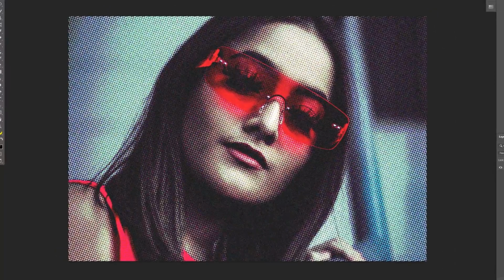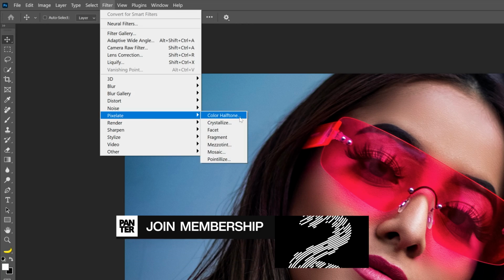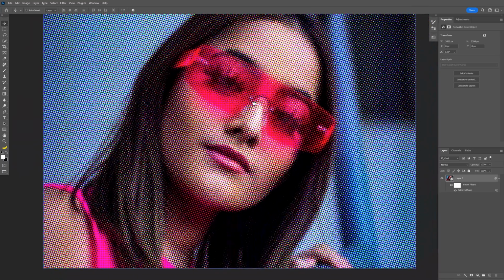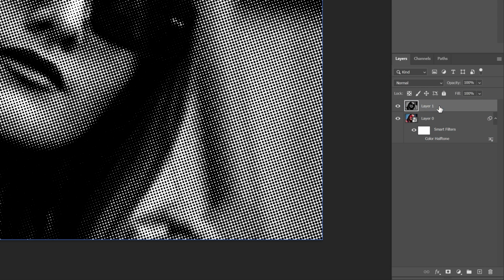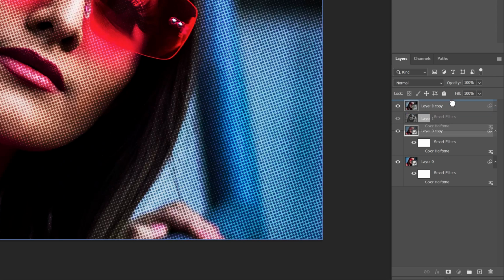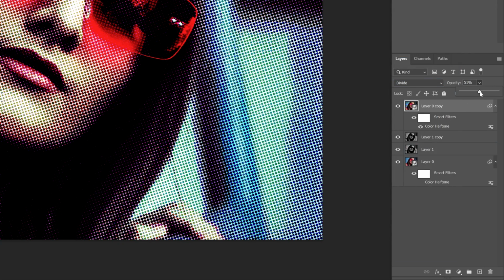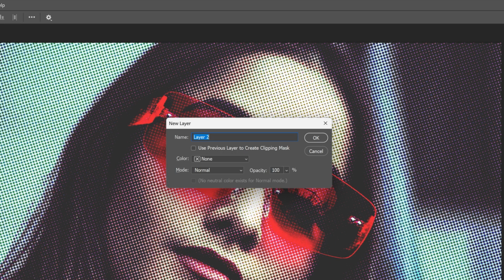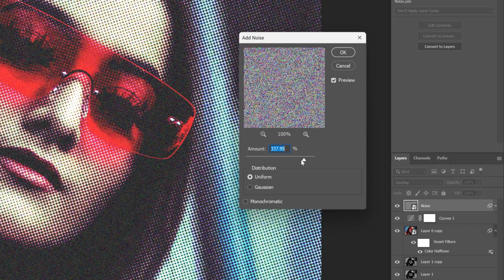How to Create Grungy Retro Halftone Effect in Photoshop